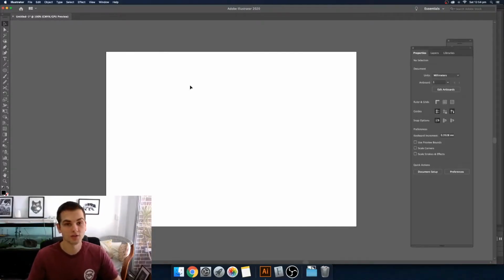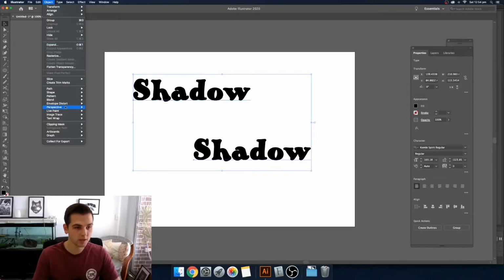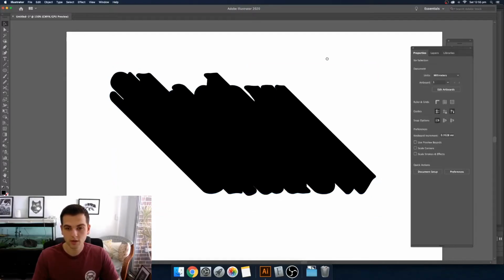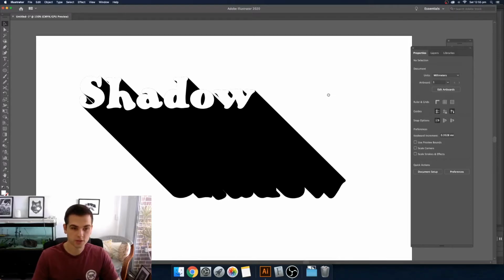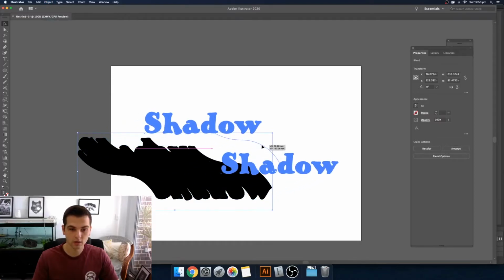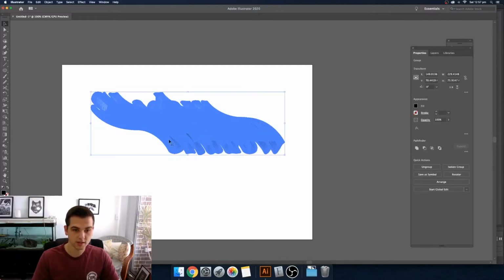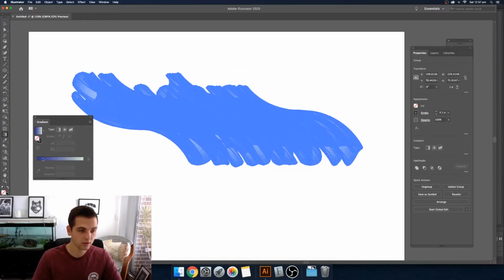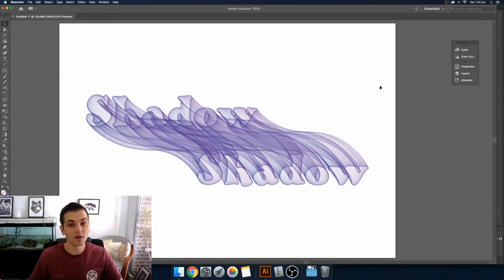How to create a 3d Wacky Drop Shadow in Adobe Illustrator Tutorial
In this video I will show you how to create a 3d Wacky Drop Shadow in Adobe Illustrator Tutorial

While making Kombi Spirit I spent a lot of time creating wacky and lots of trippy 3d effects and experimenting with drop shadow effects in Adobe Illustrator.